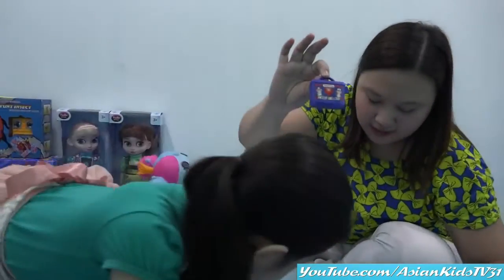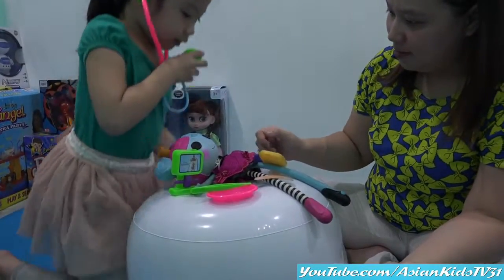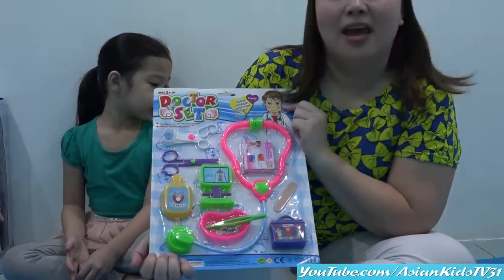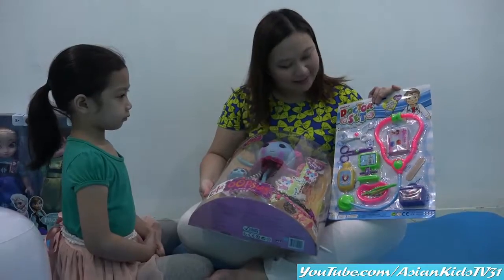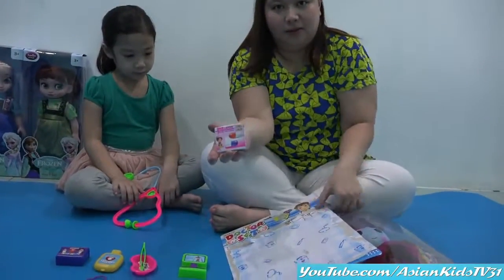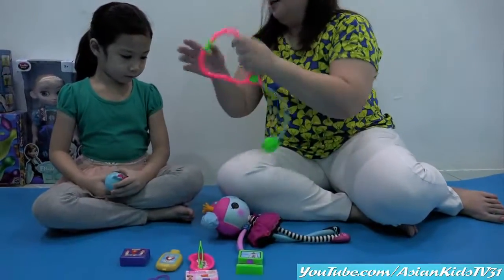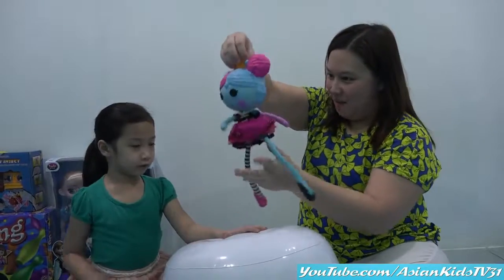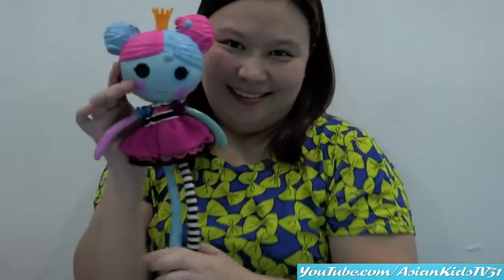Toys for Girls: LaLaLoopsy Doll and Doctor Doctor Medical Play Set Unboxing and Playtime